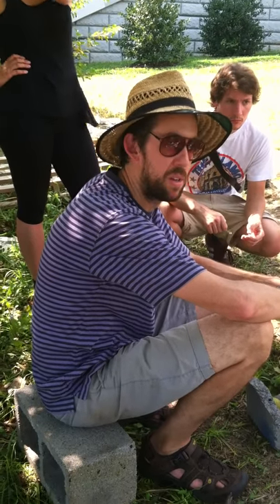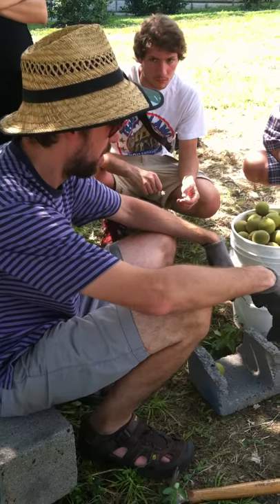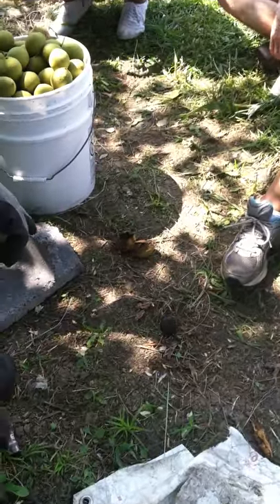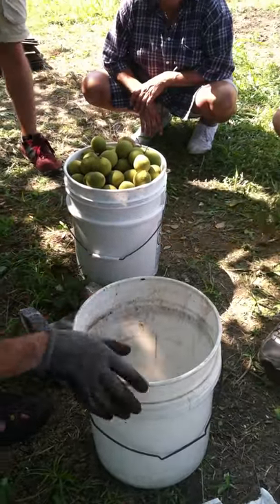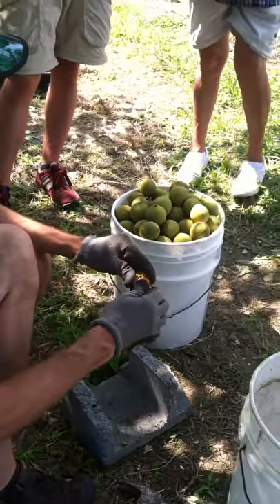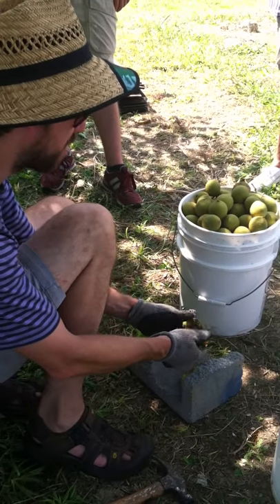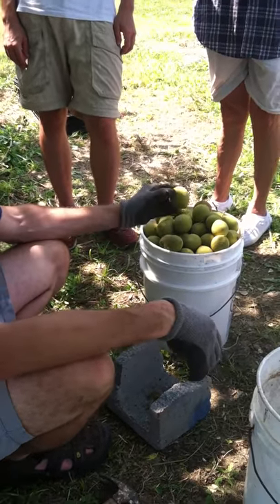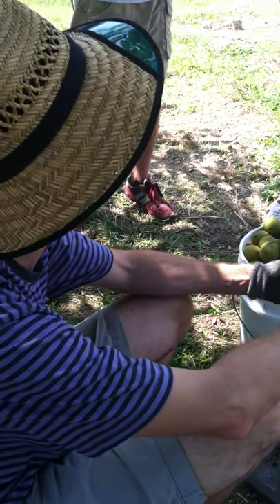The different crops from black walnuts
Edward Marshall at We Are All Farmers shows the different crops you can get from black walnuts at the community garden for the birdhouse in Knoxville, TN